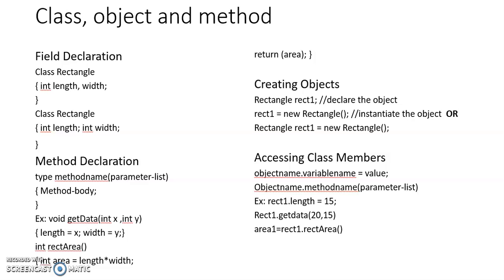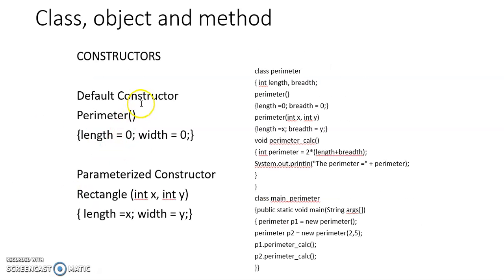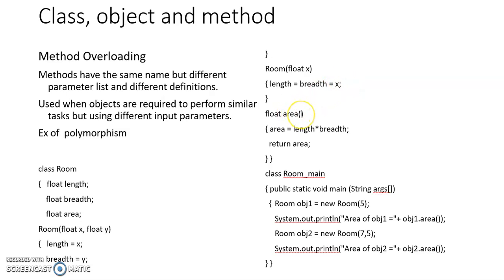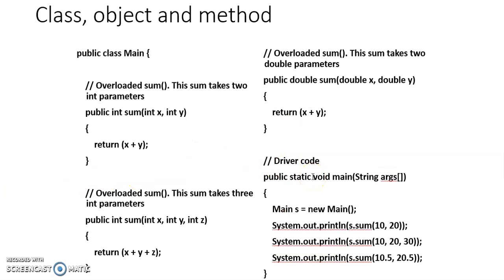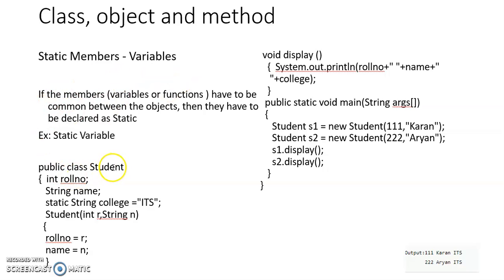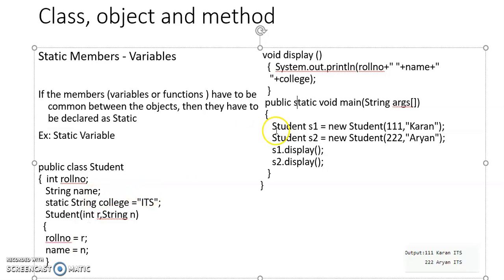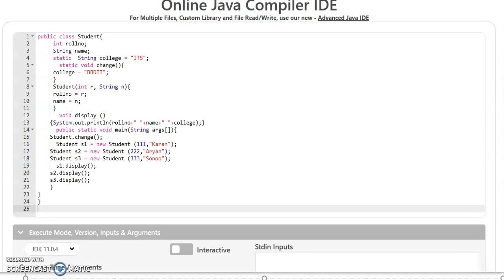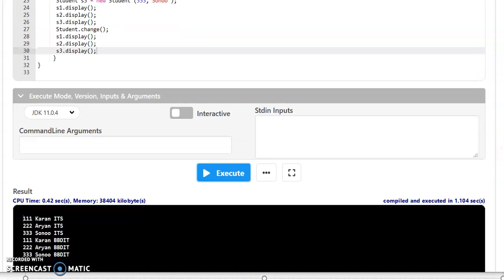Java 6 Basics, Static Keyword, Method Overloading